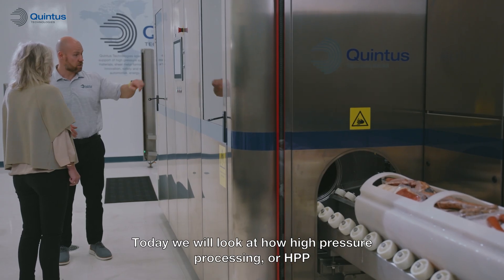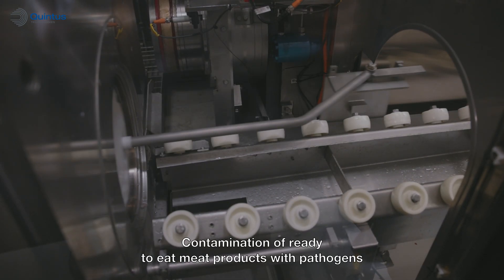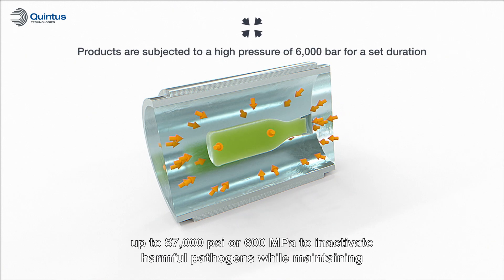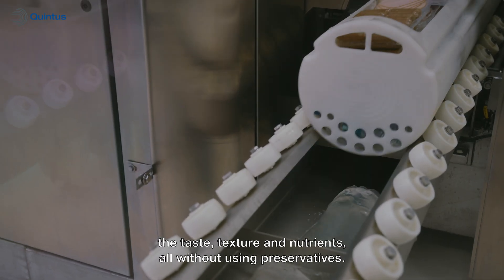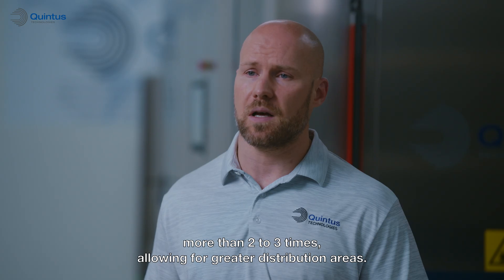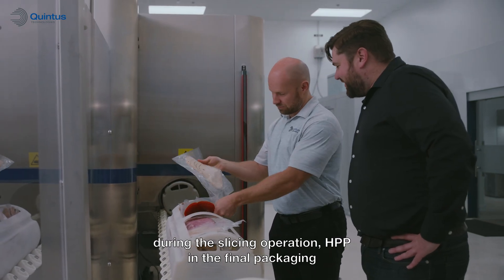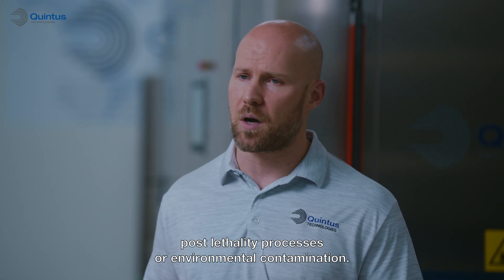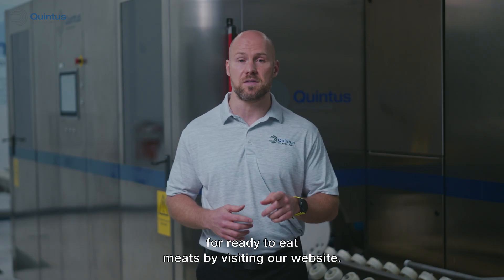HPP Lab Series: Ready-to-Eat Meats – Reducing Contamination Risks with High Pressure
Find out how High Pressure Processing (HPP) transforms ready-to-eat meat products by inactivating harmful pathogens like Listeria, Salmonella, and E. coli, while preserving taste, texture, and nutrients.

Learn how HPP extends shelf life, reduces contamination risks, and enables wider distribution, all without preservatives.